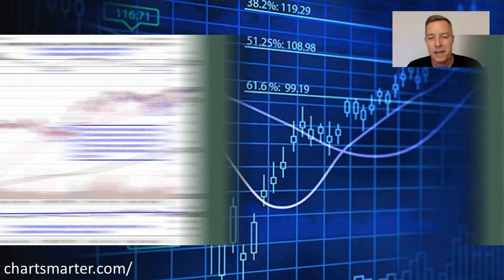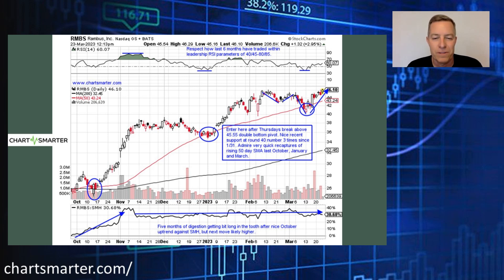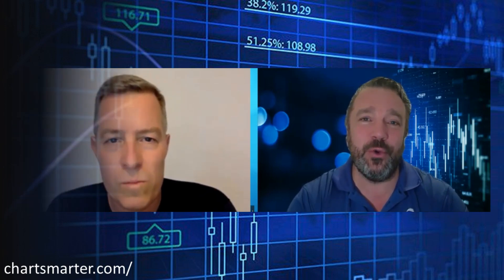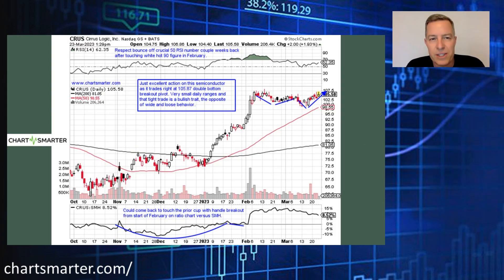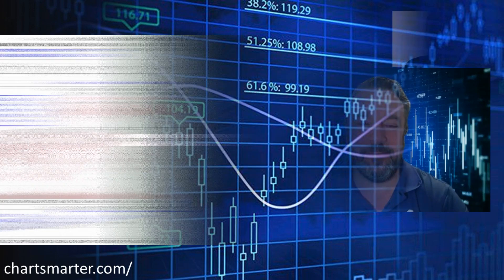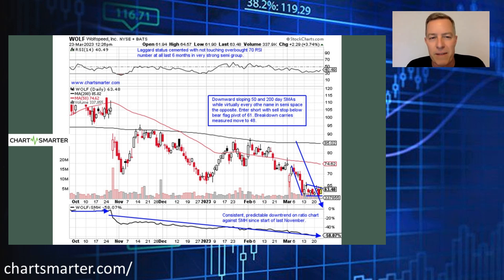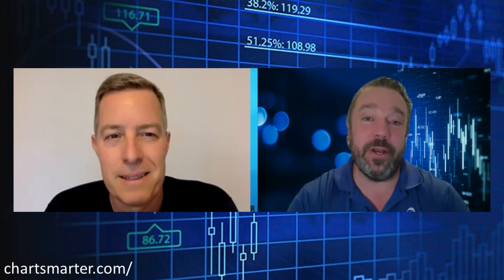Technical Analysis with Chartsmarter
Watch the first appearance of Chartsmarter founder, Doug Busch, on @yourfinancetv

In this episode, he is looking at some semiconductor names:

Rambus Inc - symbol RMBS

Cirrus Logic Inc - symbol CRUS

Wolfspeed Inc - symbol WOLF